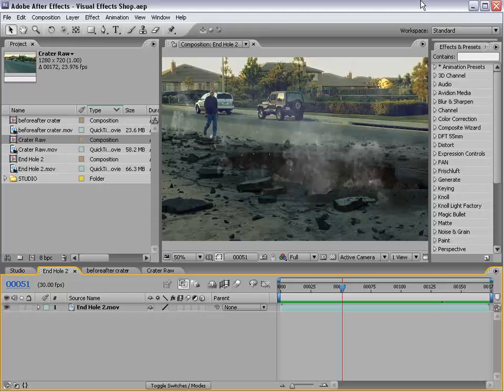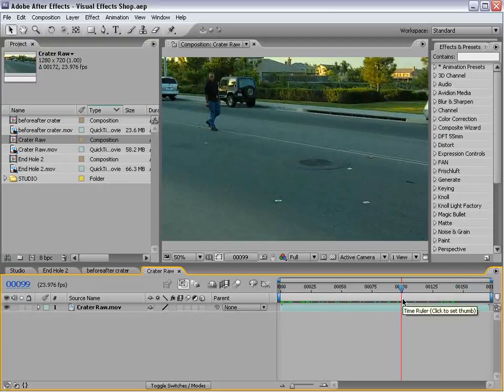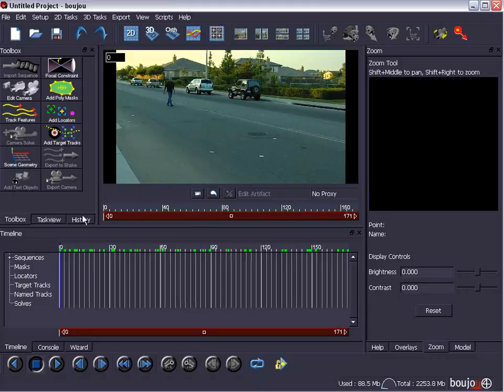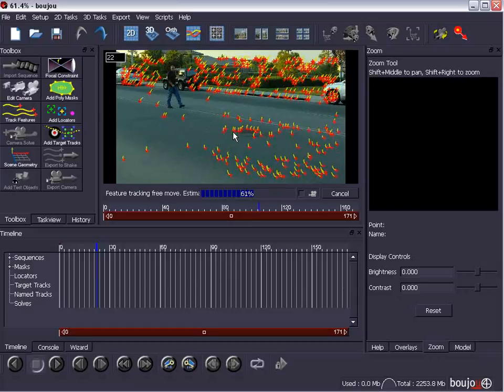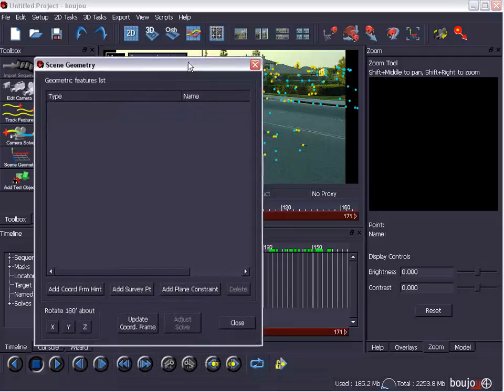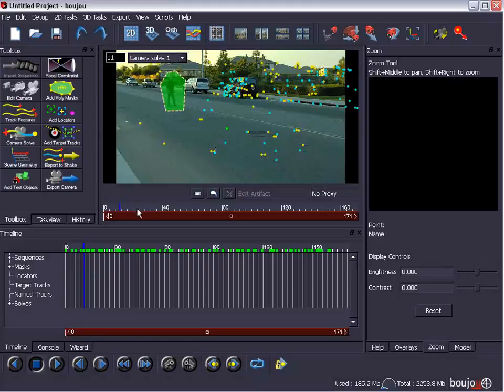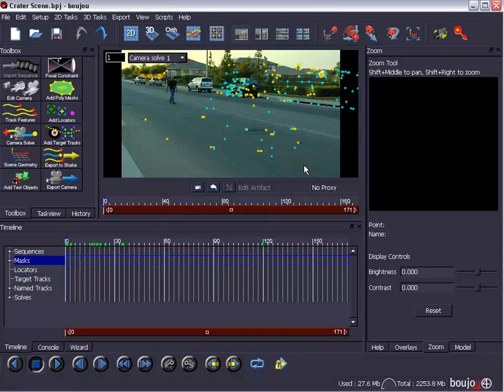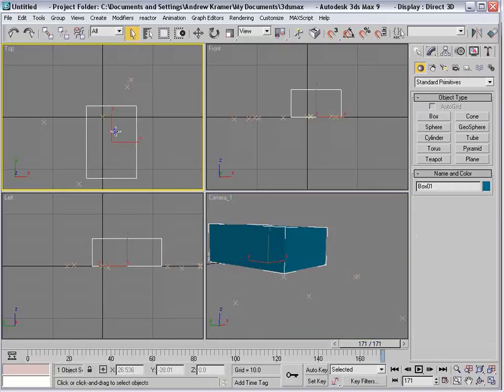Tutorial AE _ 3D Crater p1